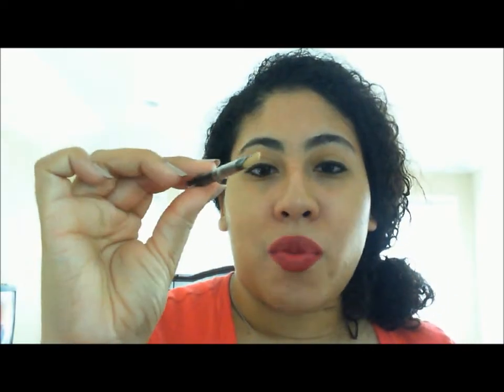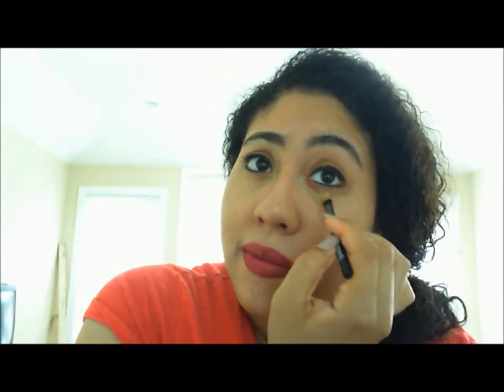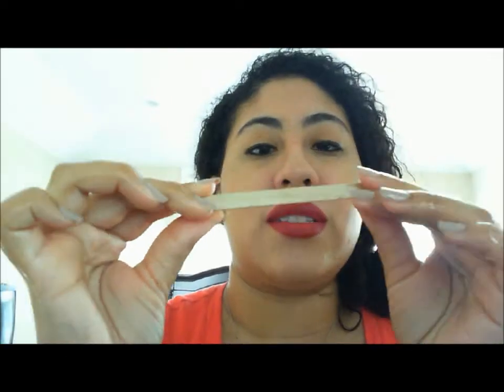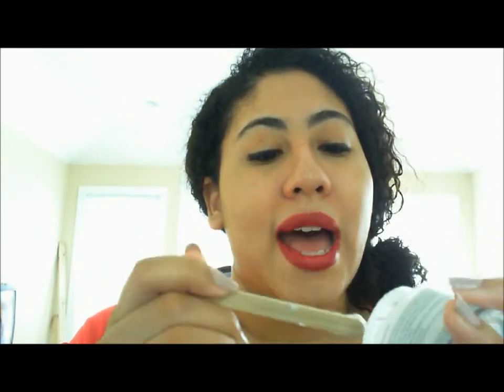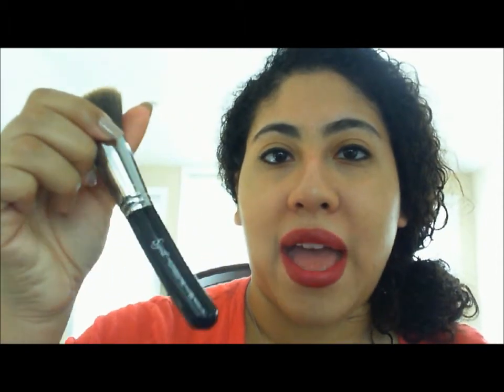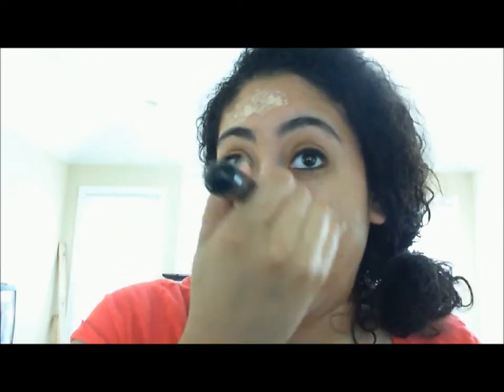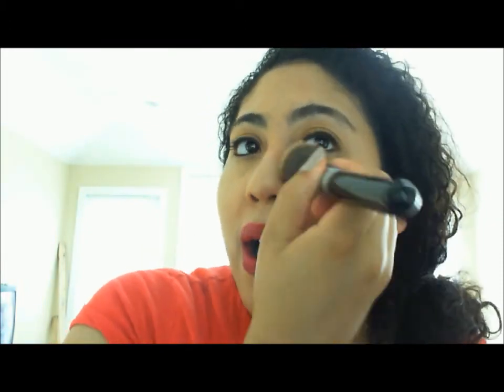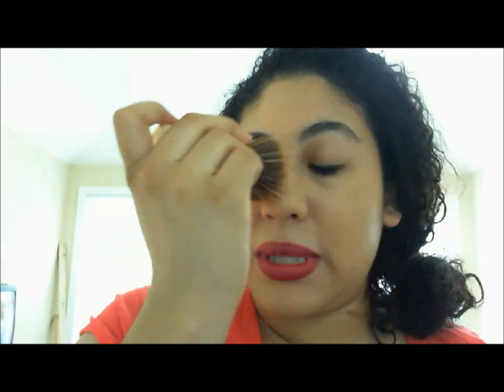How-to : Lush Colour Supplement (#010)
Sorry the vids is lobger than normal,, but you can finally see how to properly us the Lush Colour Supplement.